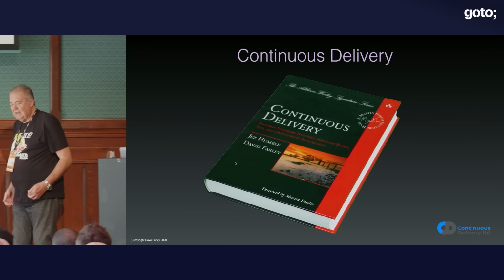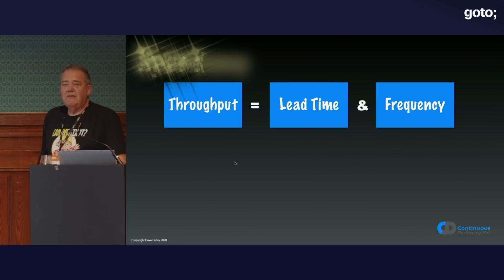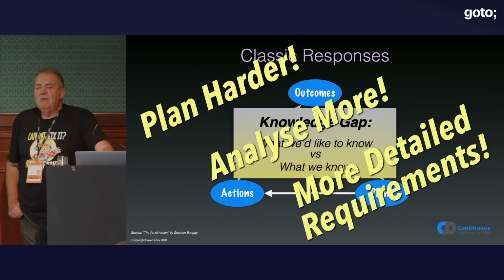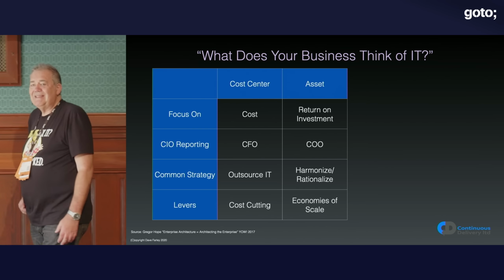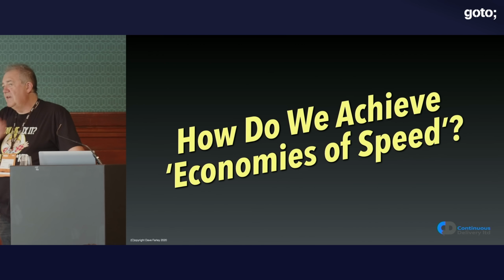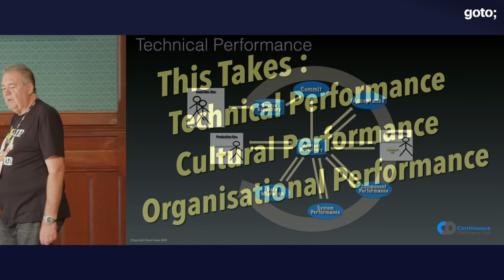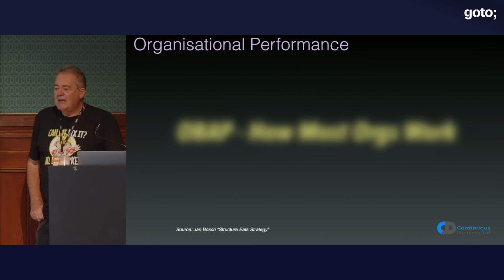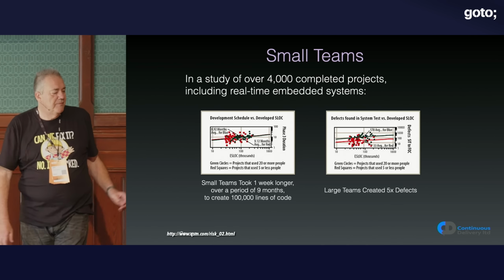Economies of Speed • Dave Farley • GOTO 2022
Dave Farley - Continuous Delivery & DevOps Pioneer, Award-winning Author, Founder & Director of Continuous Delivery Ltd.

Find plenty more from Dave on his @ModernSoftwareEngineeringYT channel.

TIMECODES
00:00 Intro
04:20 Efficiency
07:01 The nature of the problem
10:03 Best way to reduce gaps
11:08 What does your Org. think of "IT"?
16:55 How do we achieve "Economies of Speed"?
21:43 Technical performance
22:15 Cultural performance
24:34 Organizational performance
25:37 How to move fast
27:06 What does "Going Fast" mean?
28:39 Outro

RECOMMENDED BOOKS
David Farley • Modern Software Engineering •
Dave Farley • Continuous Delivery Pipelines •
Dave Farley & Jez Humble • Continuous Delivery •
Dave Farley & many more • Software Architecture Metrics •
Forsgren, Humble & Kim • Accelerate: The Science of Lean Software and DevOps •
Kim, Humble, Debois, Forsgren & Willis • The DevOps Handbook •
Gene Kim, George Spafford & Kevin Behr • The Visible Ops Handbook •